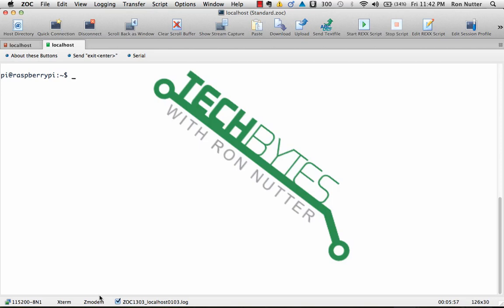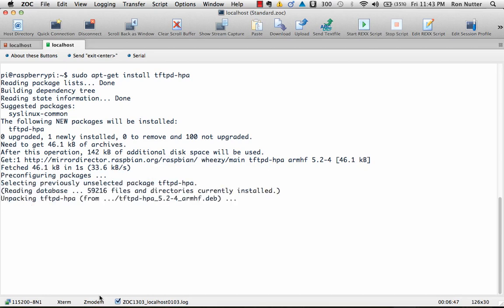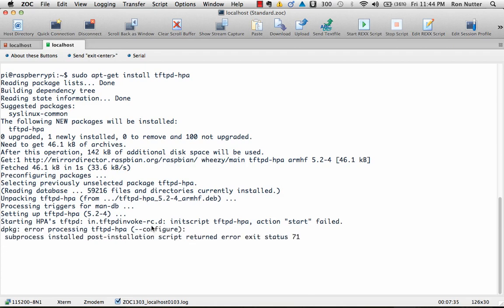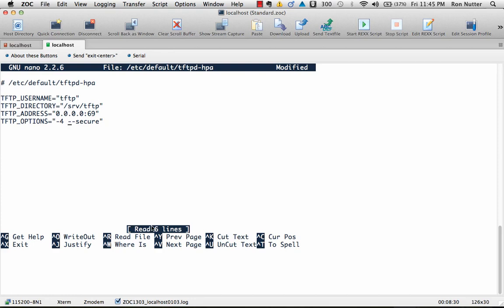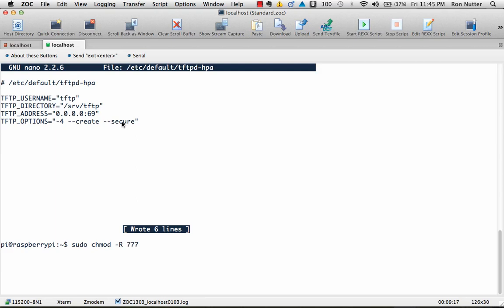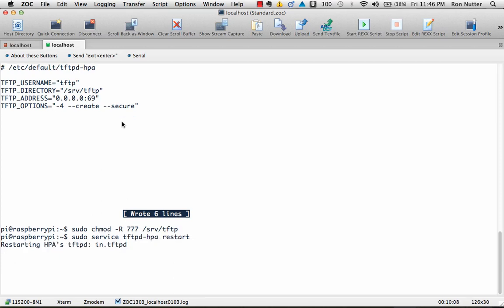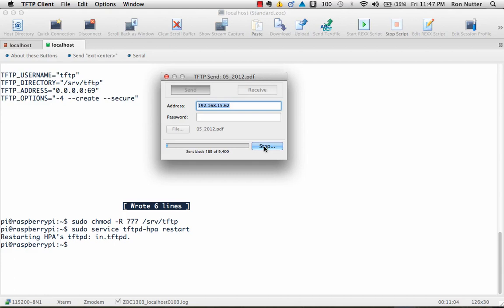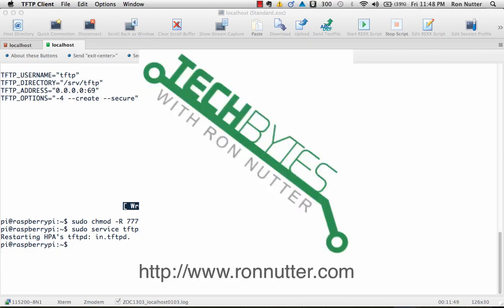RPi TFTP Server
This is an update to an earlier video I uploaded on setting up the tftpd-hpa service.  With this version, you have a seamless setup of tftp that will work the same as what I have use when implementing a tftp server on Windows.